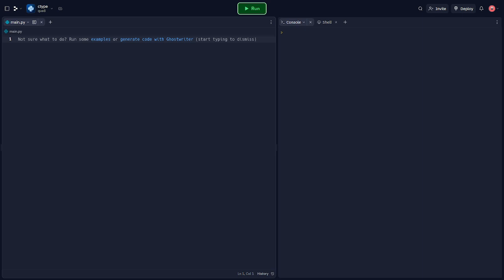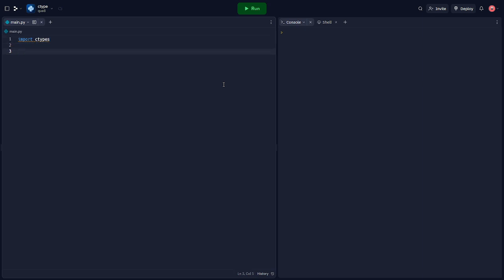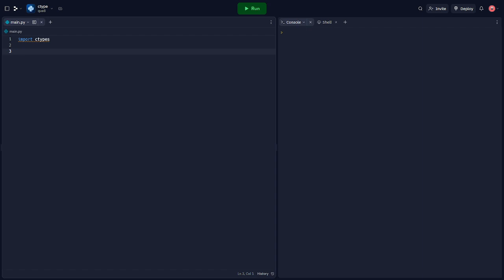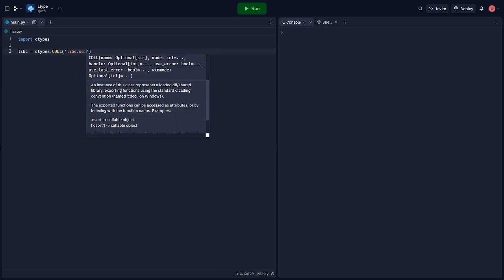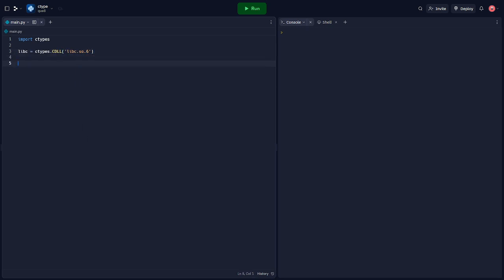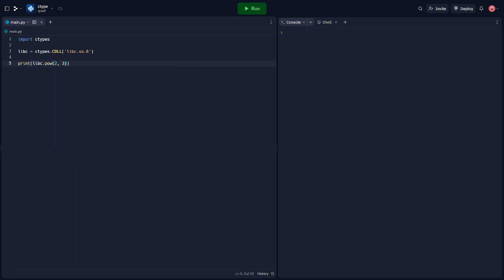Unleash Python's Power: ctypes Module - Gateway to C Functions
Ever wondered how to speed up your Python application by tapping into the power of C libraries? In this video, we unlock Python's ctypes module - your bridge to C functions. We'll introduce you to the ctypes module, a lesser-known but immensely powerful part of Python's standard library that lets you call C functions from Python. Gain an edge in your Python programming skills and get your applications running faster by leveraging the ctypes module. Whether you're a beginner looking to expand your Python toolkit or an advanced programmer interested in exploring Python's integration with C, this video is for you. Watch till the end to make the most of this comprehensive guide!